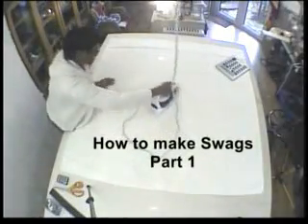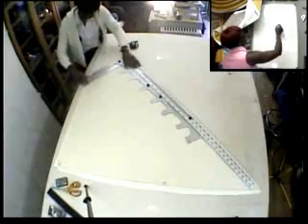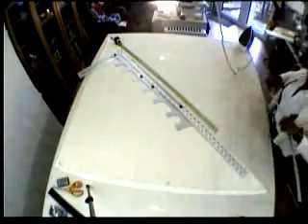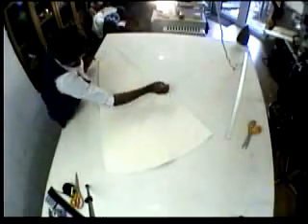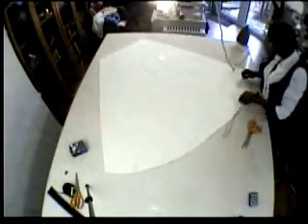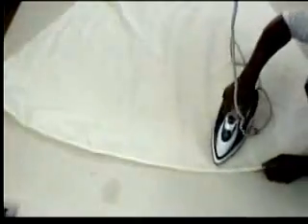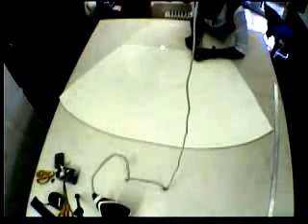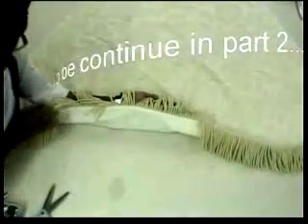To make Swags follow these stap-by-step instructions Part 1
The video is focused on Swags and is split into two parts, continuing from the previous topic of "How to work out the formula for Swags."

The episode aired on the 20th of April 2012

Versatile, the versatility of Swags

Here are some bullet points on how to make a simple swag:
- Gather materials: Velvet fabric, a pair of scissors, measuring tape, and a rod or pole.
- Measure and cut: Determine desired the th and width of your swag and cut the velvet fabric accordingly.
- Hem the edges: Fold over and sew the edges of the fabric to prevent fraying.
- Create a loop: At the top of the swag, fold over a small portion to create a loop for the rod to pass through.
- Hang the swag: Slide the rod through the loop and adjust the swag's gathering as desired.
- Add embellishments (optional): If desired, you can add decorative elements like tassels, beads, or ribbons to enhance the swag's appearance.

Remember that the process might vary depending on the specific style and design you want to achieve. Feel free to get creative and customize the swag to suit your preferences!

The number of different styles you can create with swags is virtually limitless. Swags are highly versatile and can be customized to suit various aesthetics and settings. Here are just a few examples of different swag styles:

1. Classic Elegance: A simple, draped velvet swag with a clean, flowing design for a sophisticated look.
2. Romantic Ruffles: Swags with ruffled edges, perfect for adding a soft and romantic touch to a room or event.
3. Vintage Charm: Swags with lace or embroidered details for a vintage-inspired feel.
4. Rustic Chic: BurlFor a rustic look, ap or textured fabric swags with natural embellishments like twine or dried flowers thisModern Minimalism: Clean lines and solid colours for a contemporary and minimalist swag design.
6. Festive Glam: Swags adorned with sequins, beads, or metallic accents for a glamorous and festive touch.
7. Bohemian Dream: Swags with fringe, feathers, or macramé for a boho-inspired and eclectic style.
8. Nautical Nod: Swags with rope or maritime-themed elements for a coastal or nautical theme.
9. Seasonal Themes: Swags can be customized for various seasons like Christmas, Halloween, or Thanksgiving with appropriate colorcoloursornaments.
10. Floral Delight: Swags featuring artificial or dried flowers for a fresh and floral look.
These are just a few examples, but you can mix and match materials, colorscoloursembellishments to create countless other styles to suit your personal taste and the occasion. The beauty of swags lies in their versatility and the ability to be creative with different combinations!